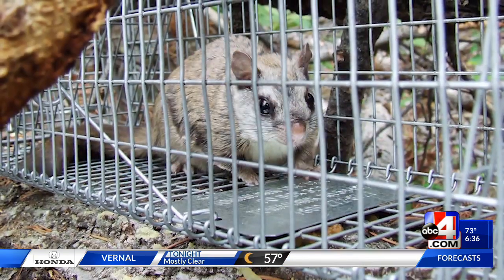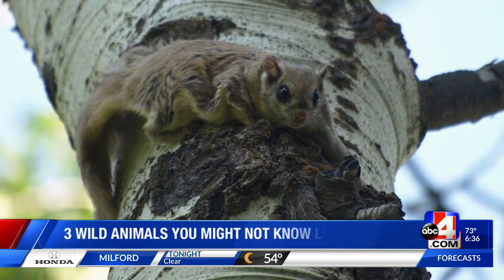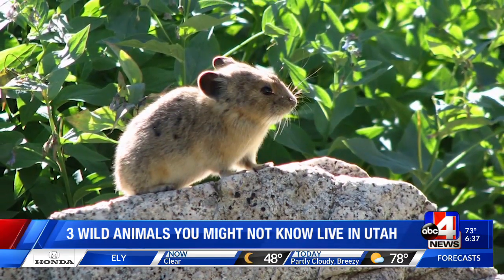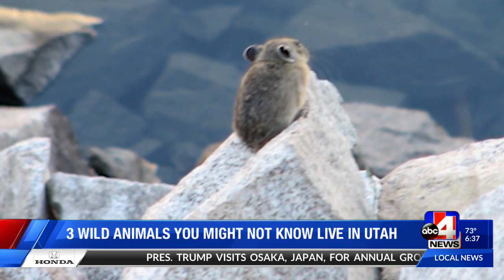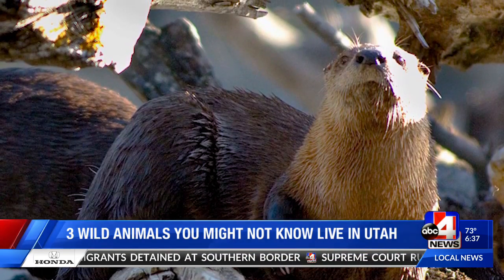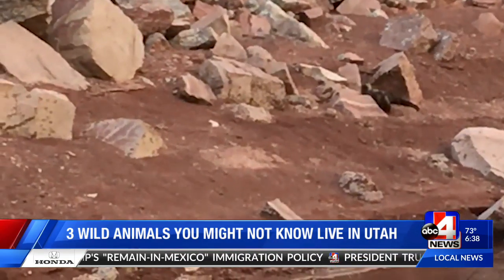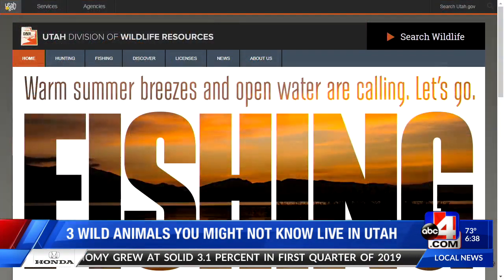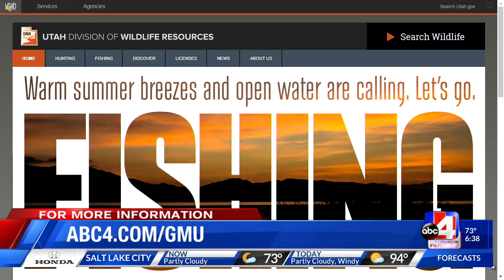Three wild animals you might not know live in Utah